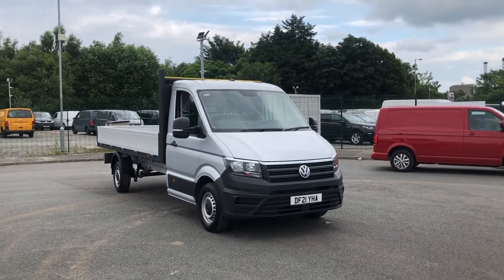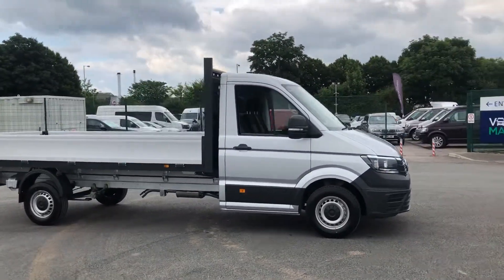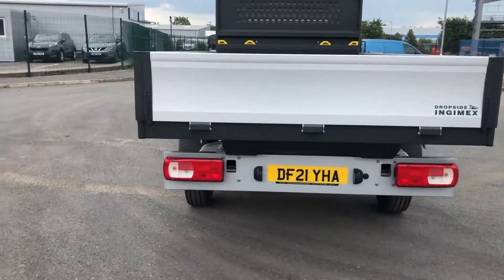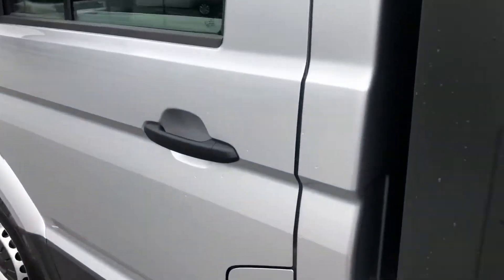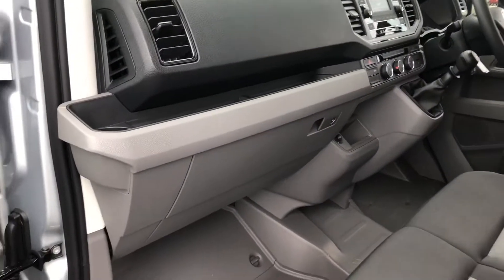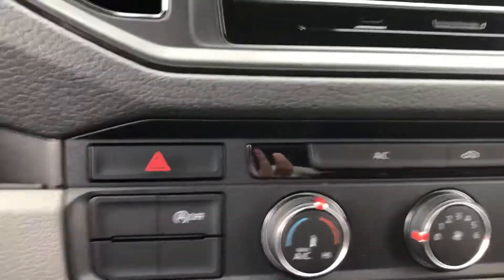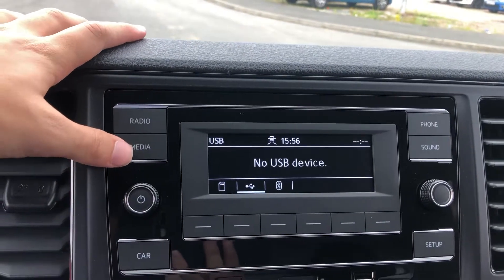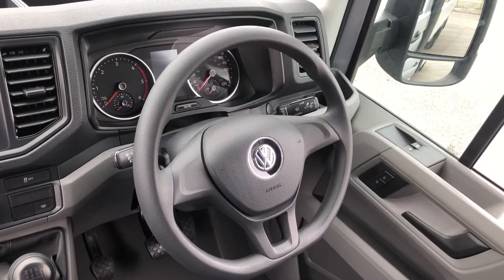Used Volkswagen Crafter Dropside @ VW Van Centre Liverpool